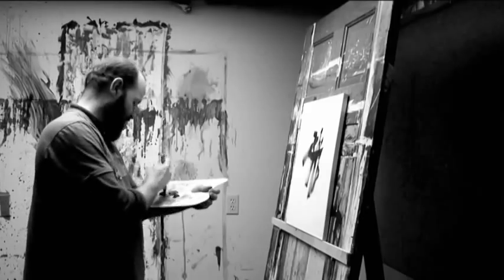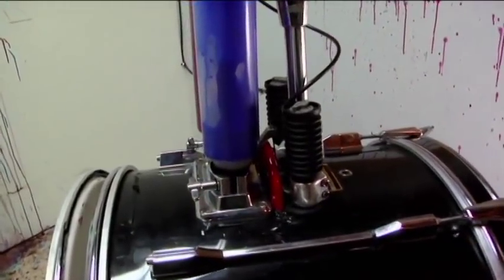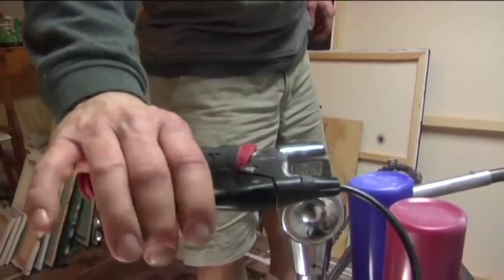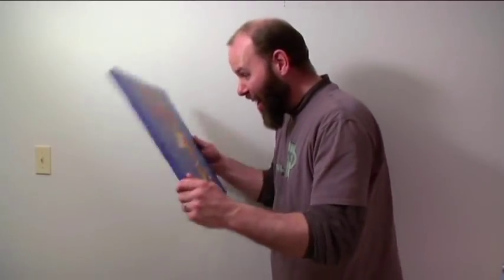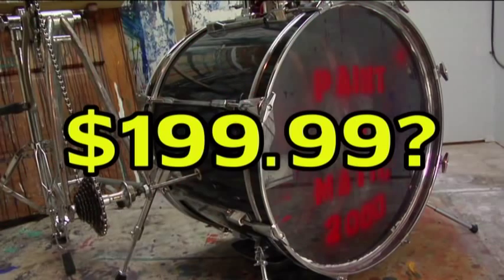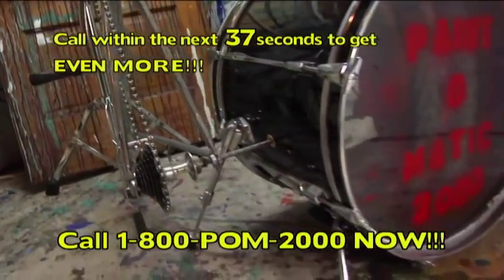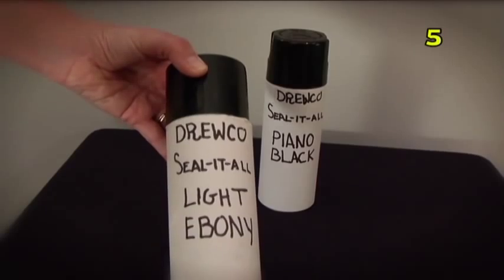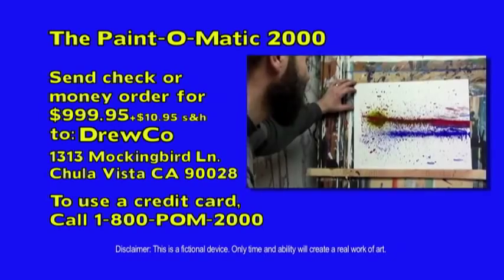The Paint-O-Matic 2000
A comedic approach to abstract art. Conceived by Andrew Groth. Written by Andrew Groth and Jason Greenberg. Filmed and Edited by Ben Eslinger.